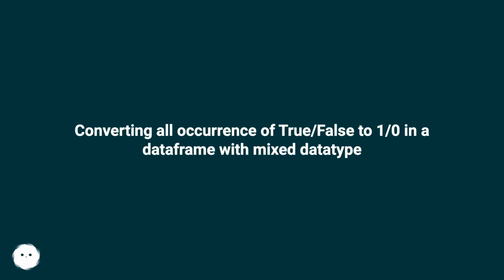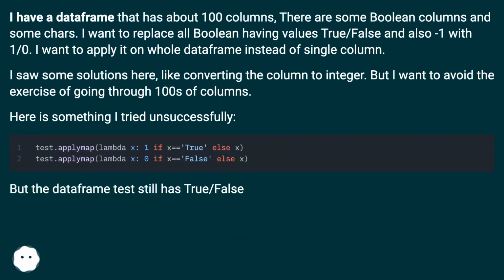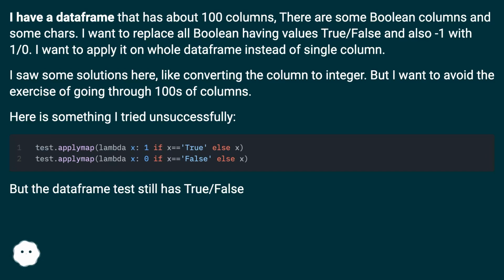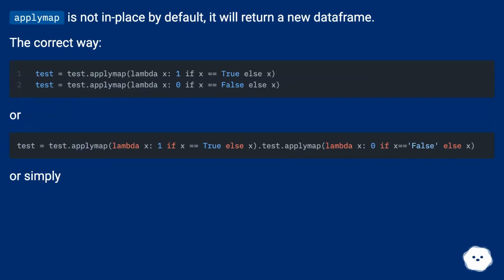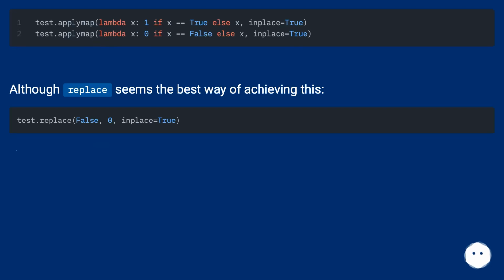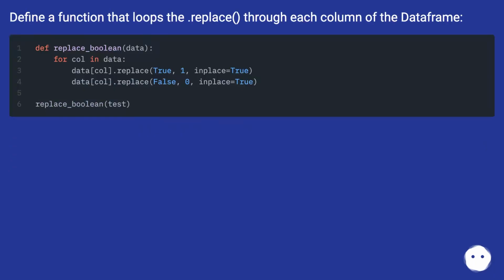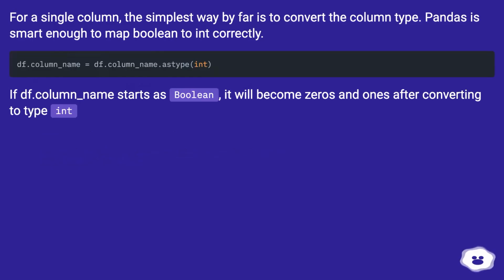Converting all occurrence of True/False to 1/0 in a dataframe with mixed datatype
Chapters
00:00 Converting All Occurrence Of True/False To 1/0 In A Dataframe With Mixed Datatype
00:38 Accepted Answer Score 13
01:08 Answer 2 Score 1
01:22 Answer 3 Score 5
01:44 Answer 4 Score 0
01:55 Thank you